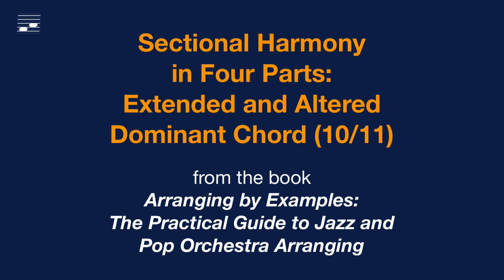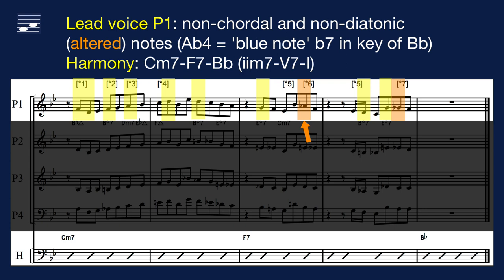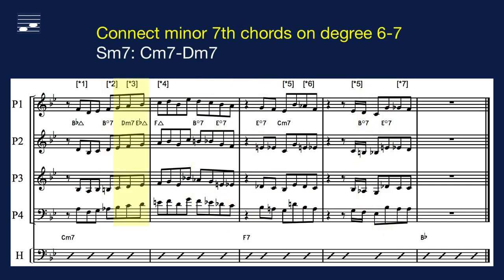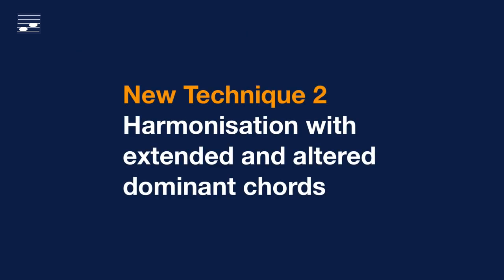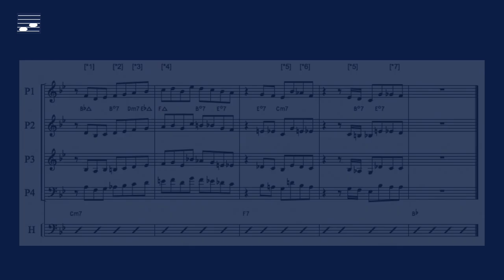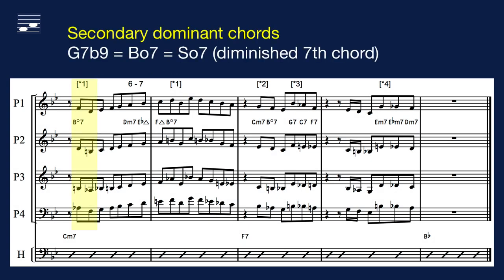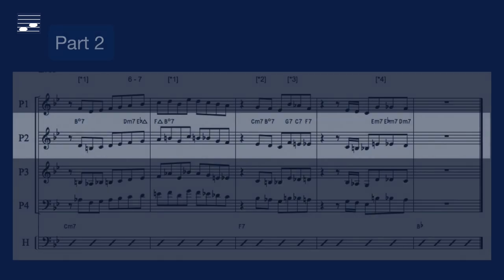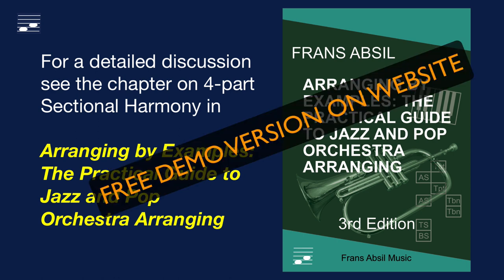Sectional Harmony in Four Parts: Extended and Altered Dominant Chord (10/11)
In 4-part sectional harmony non-chordal and non-diatonic notes in the lead may be harmonised with extended and altered dominant chords. These intermediate dominant chords contain higher chordal functions such as the 9, 11 or 13, in either diatonic or altered form. This arranging technique is illustrated with a swing jazz phrase, using two different harmonisations.

Contents:
00:35 Example 1. Close voicing 4-part sectional harmony, given lead part and basic harmony
01:26 Techniques from earlier episodes
03:02 Technique 2. Harmonisation with extended and altered dominant chords
04:51 Example 2. Alternative harmonisation